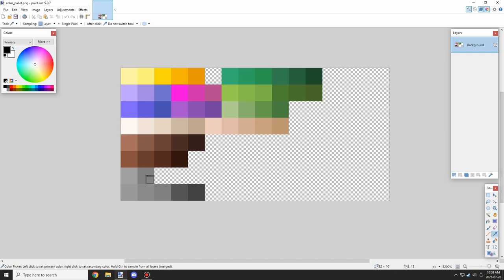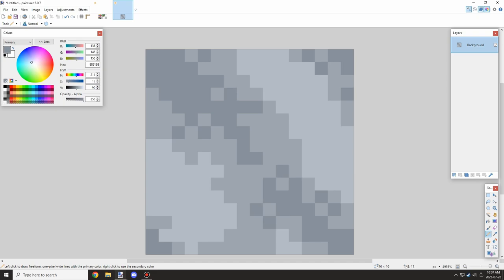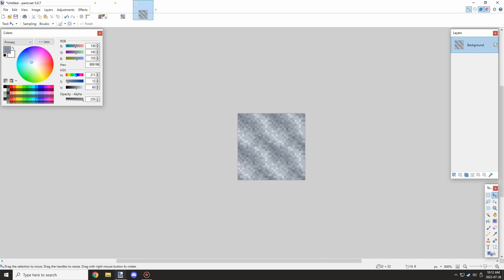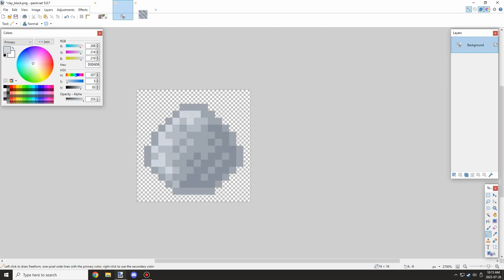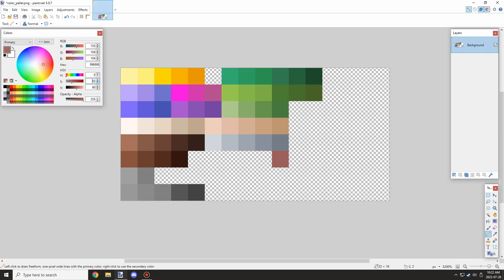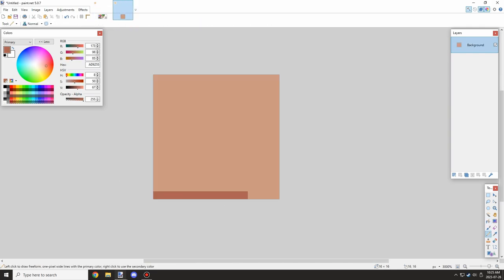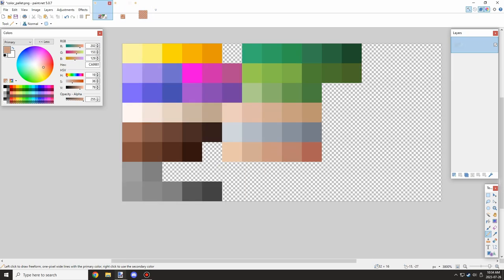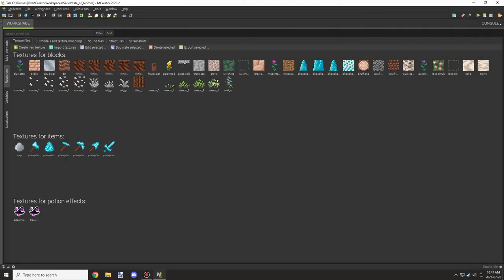Clay and Bricks | MCreator Lore | Ep26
Welcome back to another Friday video for MCreator Lore. Today we worked on making some more textures for clay, clay block, bricks and large bricks.